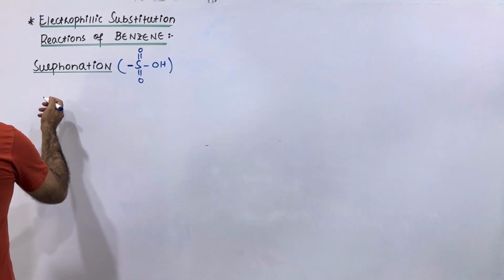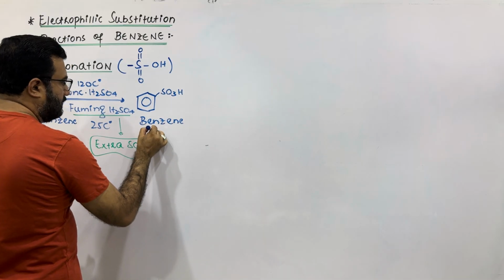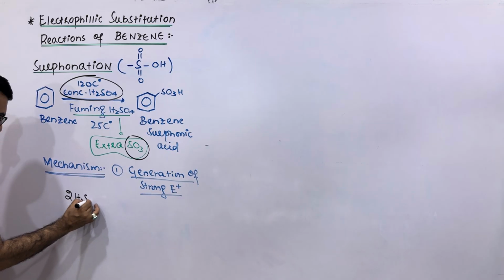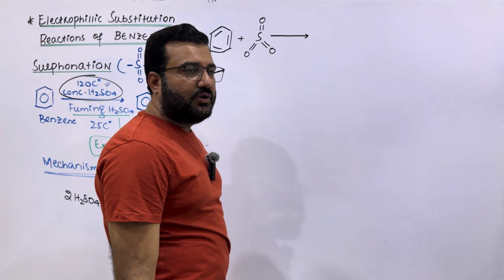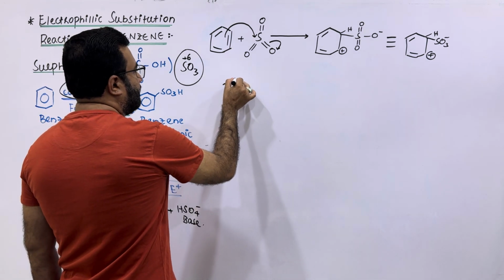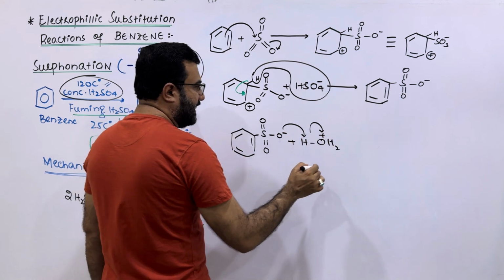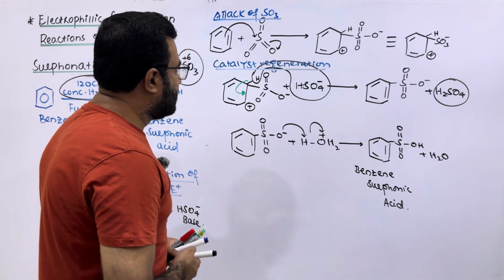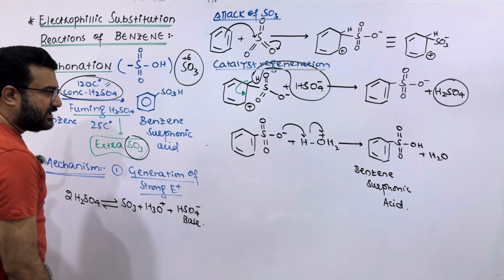Sulphonation of Benzene Class 12 || Electrophilic Substitution reactions || Aromatic Hydrocarbons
This organic chemistry video tutorial provides a basic introduction into the sulfonation of benzene reaction mechanism. This is another electrophilic aromatic substitution reaction that you need to add to your list of things to know.